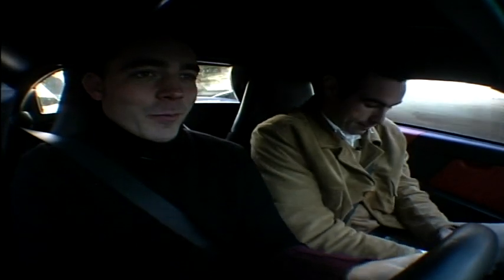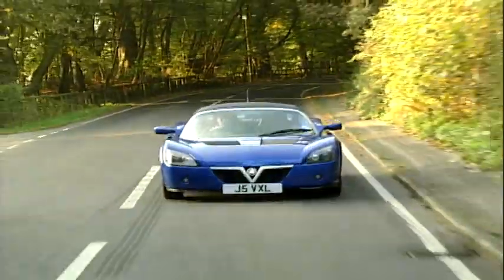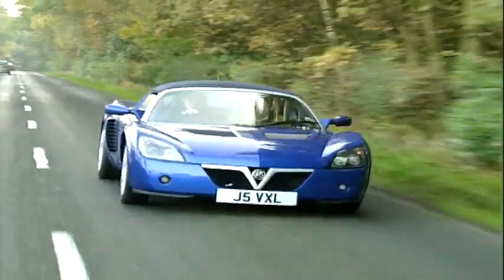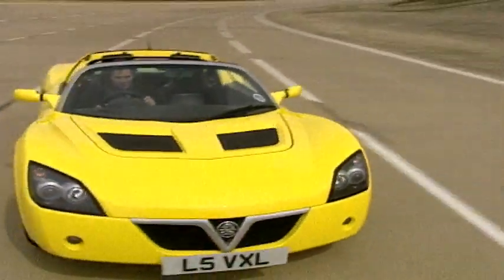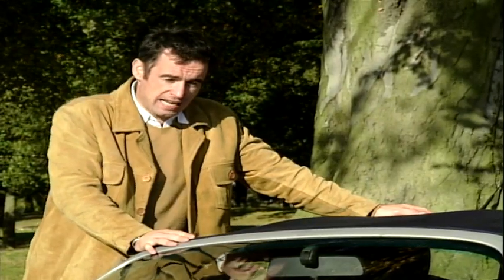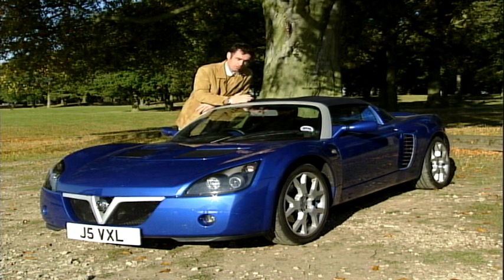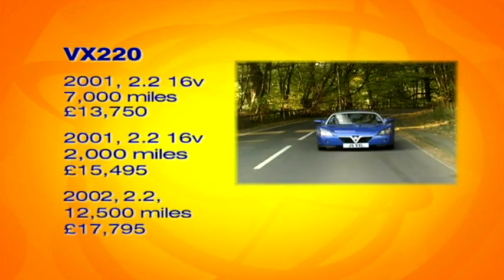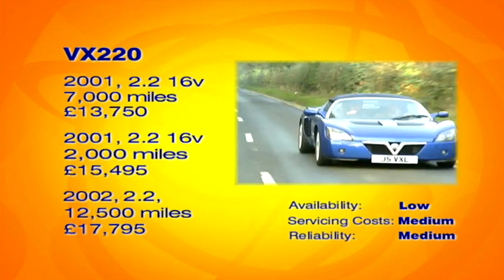Vauxhall VX220 - Test Drive & Review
"Forget about all the chat you've heard about the Vauxhall badge, this car is cheaper to buy, cheaper to insure, and cheaper to service than the equivalent Lotus Elise."Jon Slattery helps Stuart decide whether a Vauxhall VX220 is the right car for him. Slattery will be going through some of the VX220's main features, as well as seeing what Stuart thinks about the car's performance, practicality and style. The original VX220 was built with a 2.2litre petrol engine but has since been upgraded with a 200bhp, 2litre turbo unit- capable of achieving 0-60 in under 5 seconds.